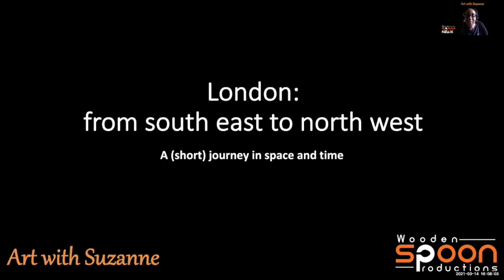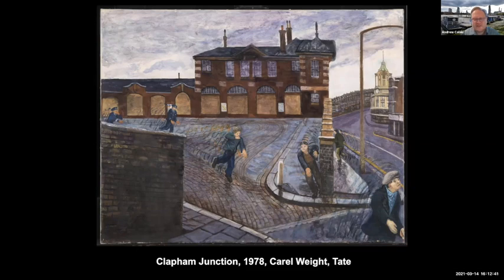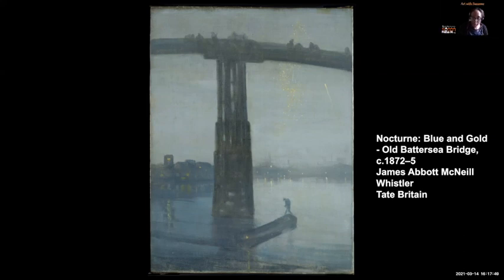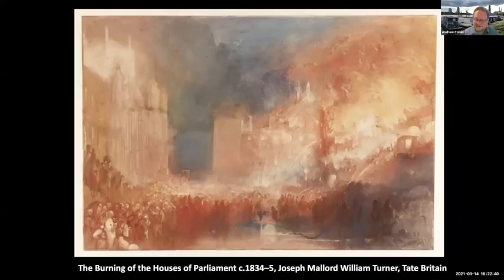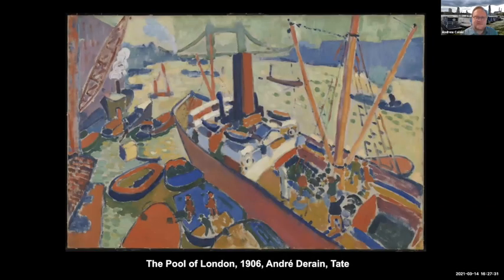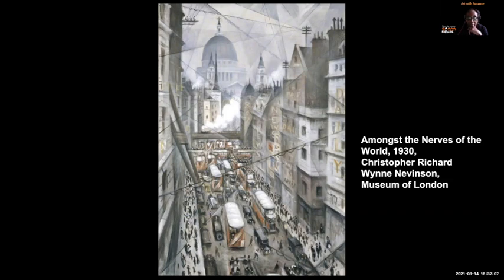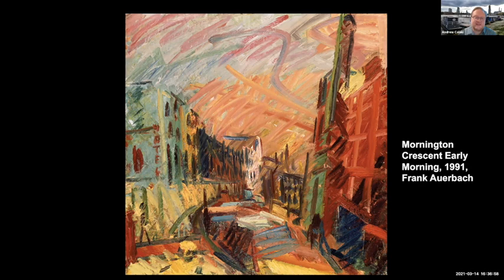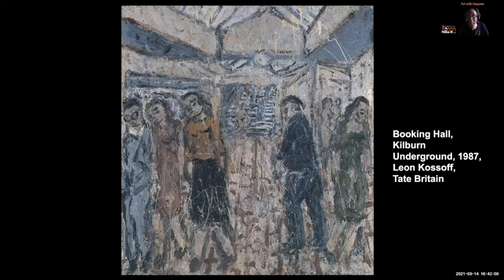Art with Suzanne with special guest Andrew Colski!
Paintings of scenes between the south east and north west of London. A (short) journey in space and time!